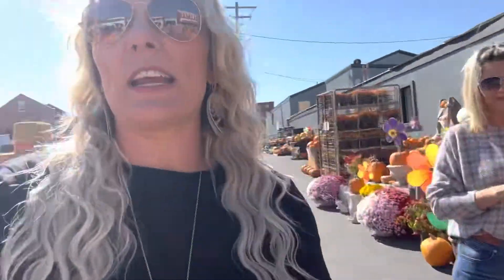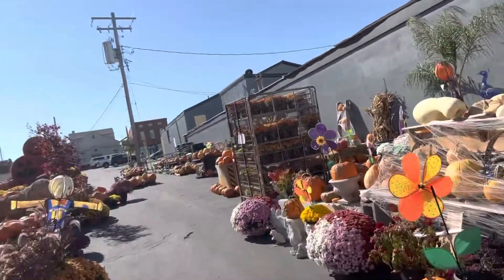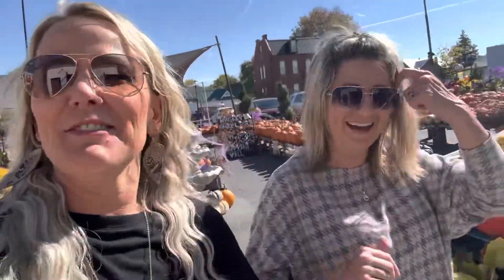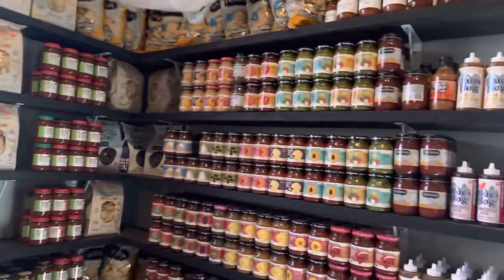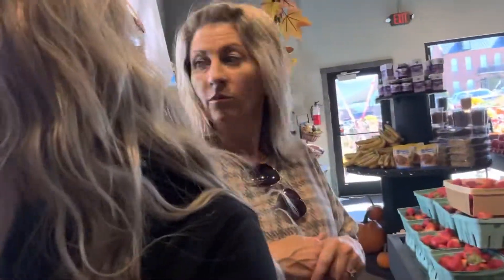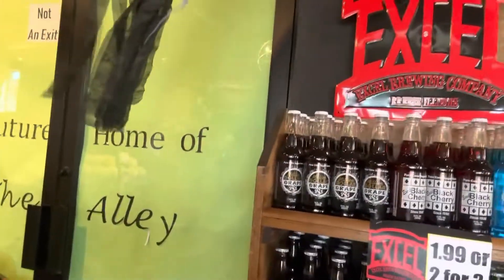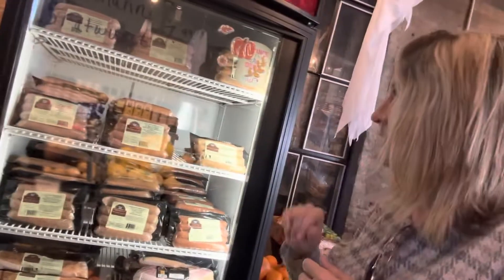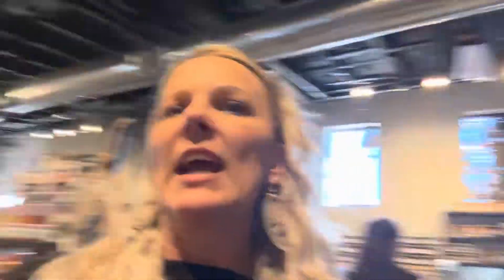October 24, 2022